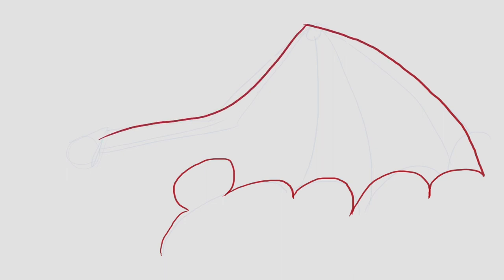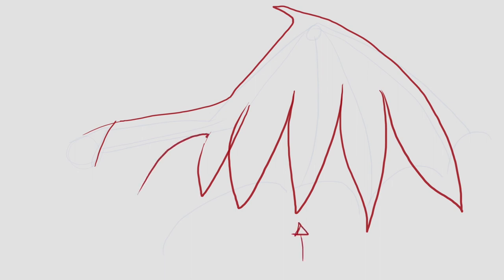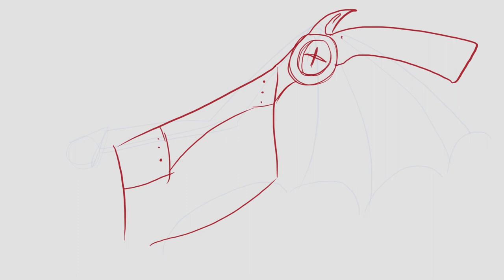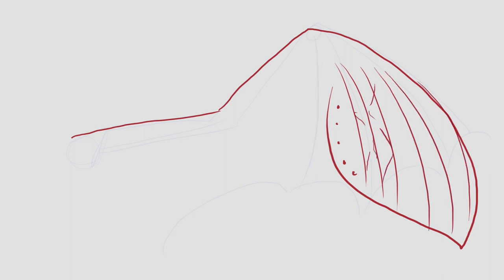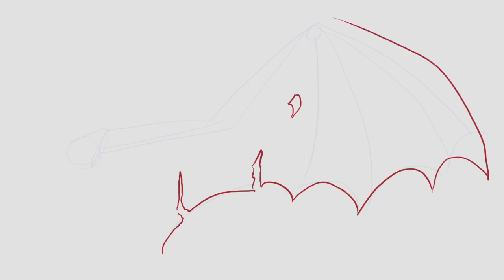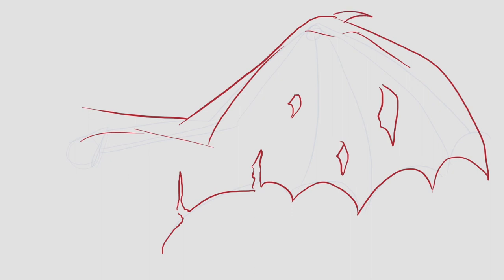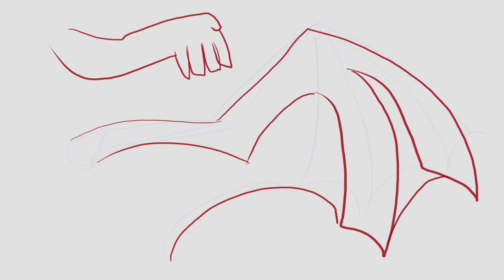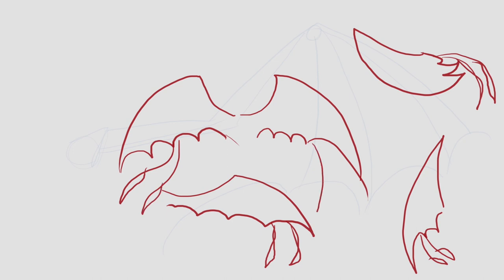HOW TO DRAW DRAGONS - Wing Design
Learn different design for dragon wings!